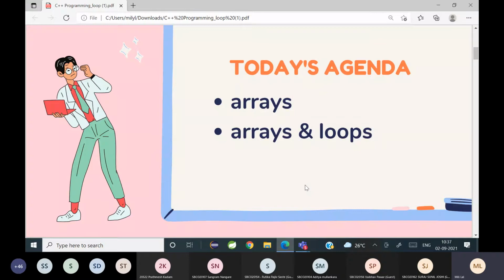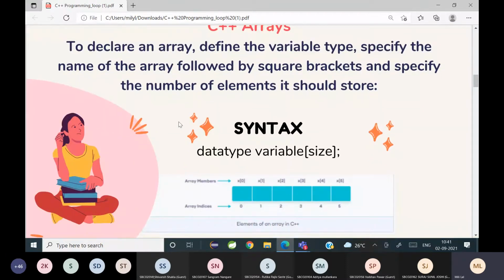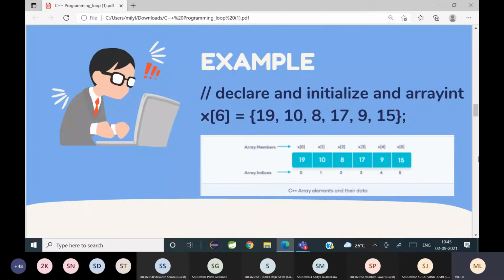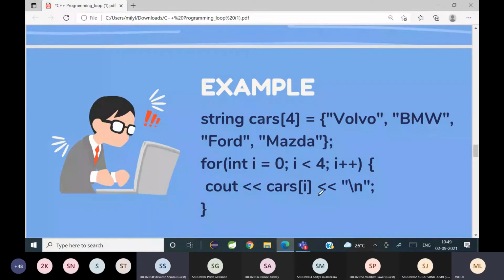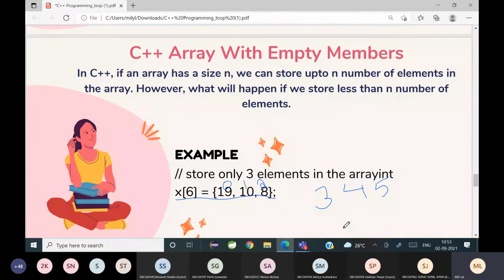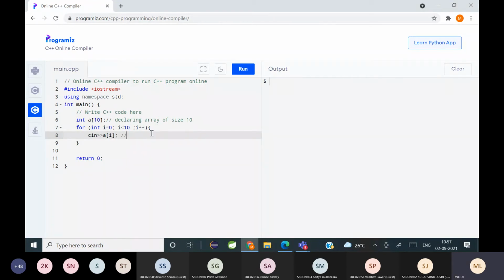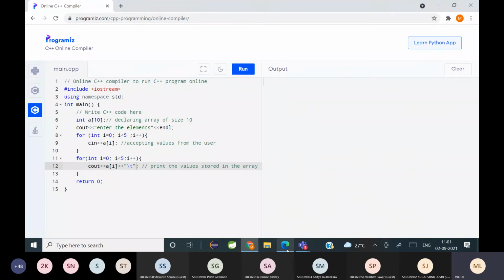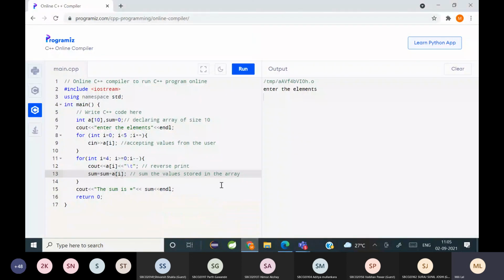C++ Programming : Arrays